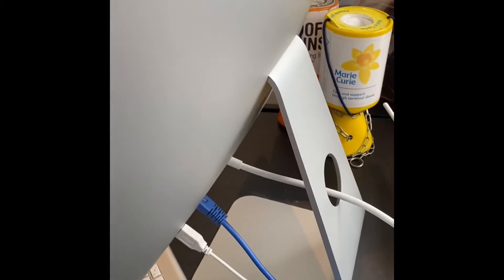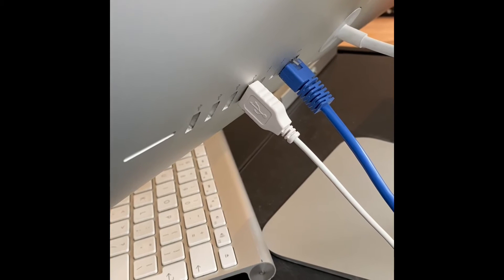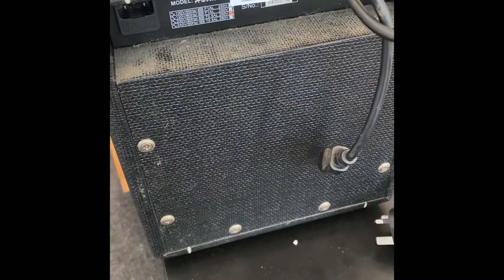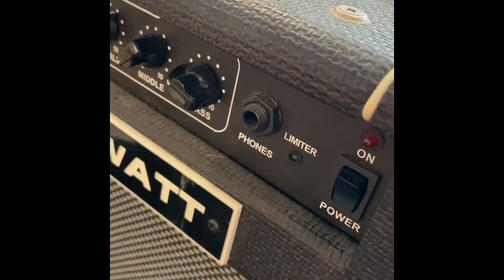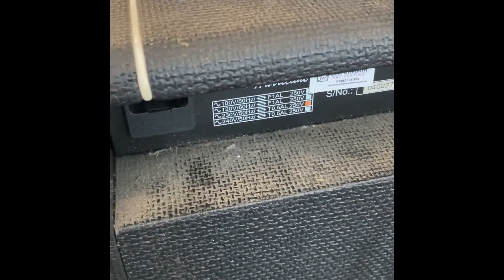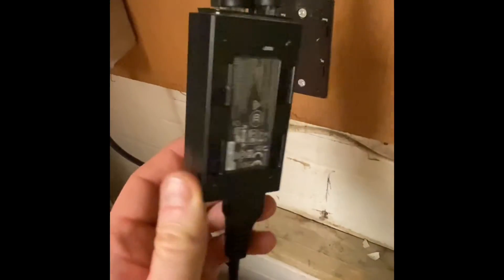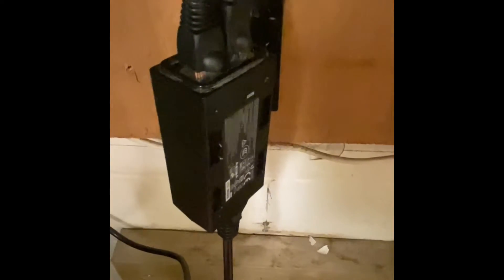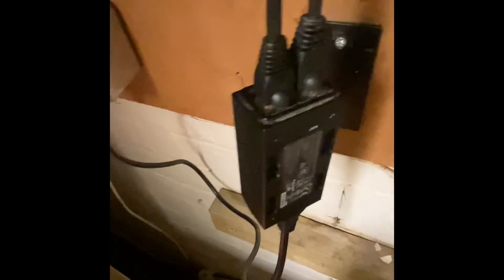PAT TESTING AN APPLE MAC - NOT SO EASY AS YOU THINK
PAT Testing Tutorial in a Music Store. PAT Testing Tutorial of an Apple MAC and where to find an earth!